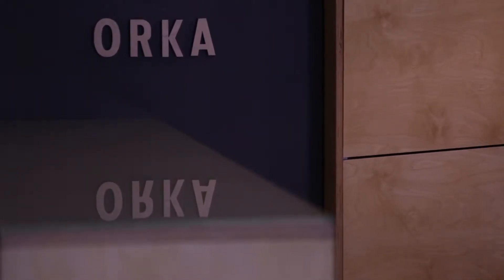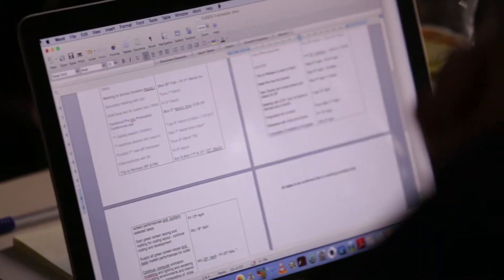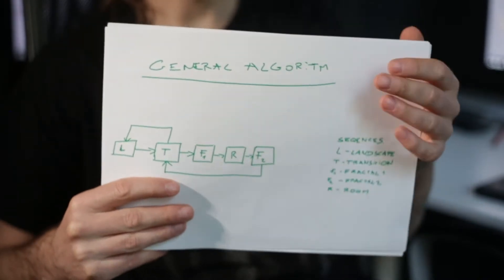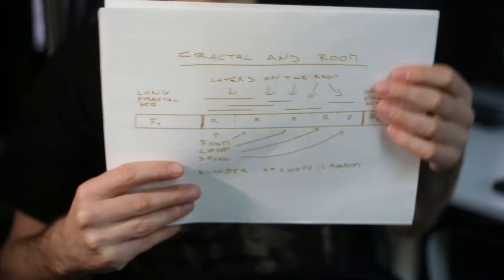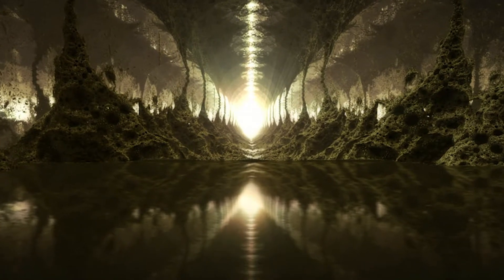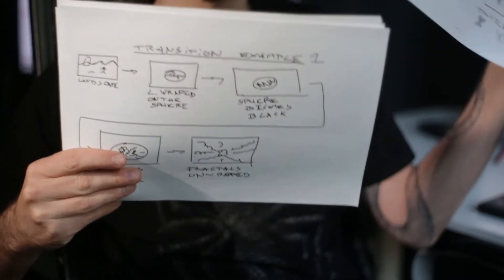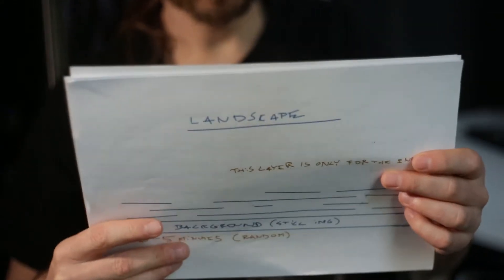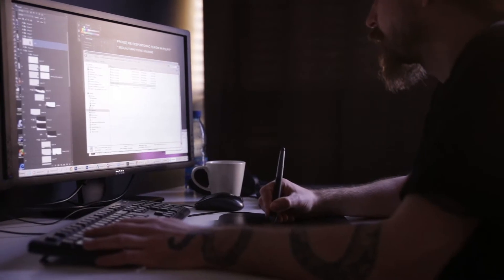YUGEN | Behind the scenes: Michal Konwicki (Orka)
Michal Konwicki (CG Supervisor, Orka Post Production) about the making of Yugen, a moving image artwork by Martha Fiennes

Yugen is a TenderToArt and SLOimage project produced by Tendercapital in collaboration with Palazzo Grassi - Punta della Dogana.
Creative consultancy by Beatrice Panerai